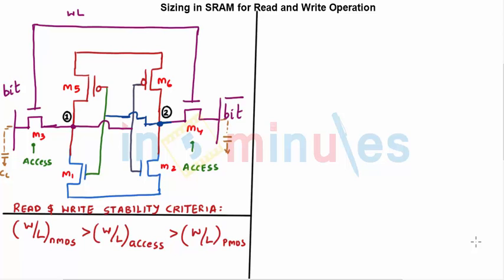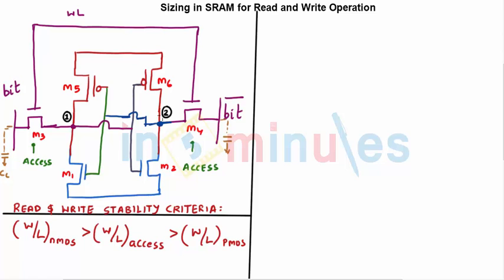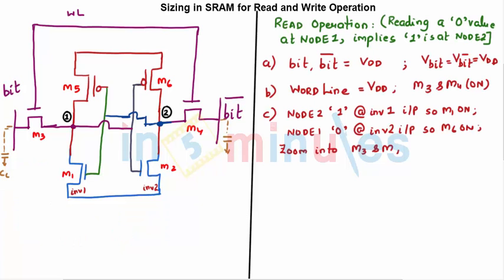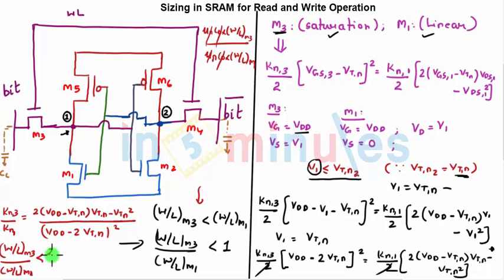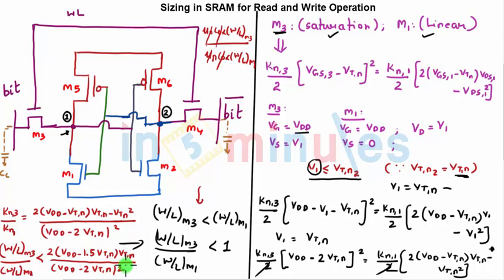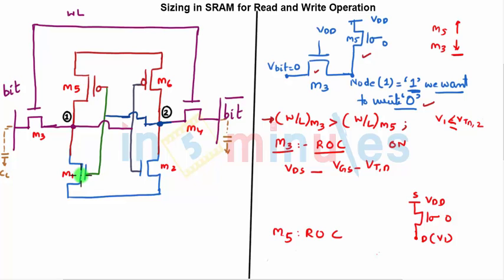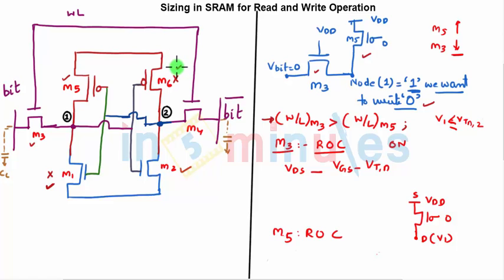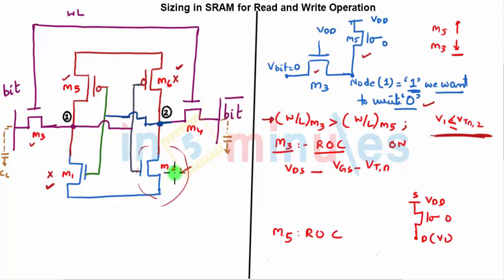Module4_Vid12_Sizing of SRAM (E) transistors for Read and Write operation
Hi All,

This video basically covers Sizing of SRAM (E) transistors for Read and Write operation.

3. Sense amplifier working for read operation in SRAM (Part-1) 4. Sense amplifier working for read operation in SRAM (Part-2)